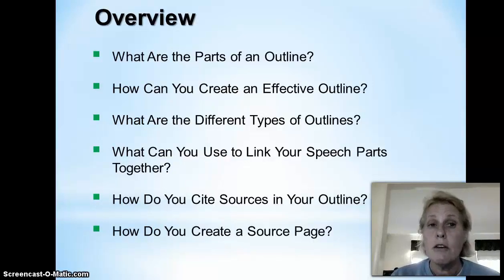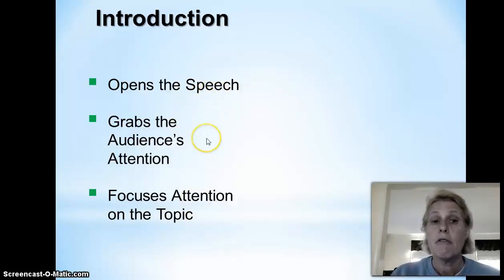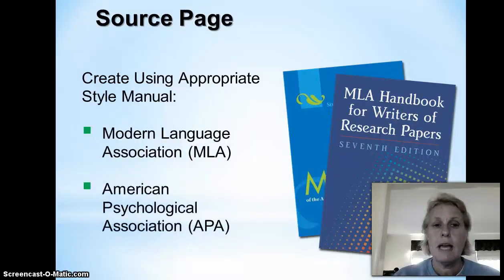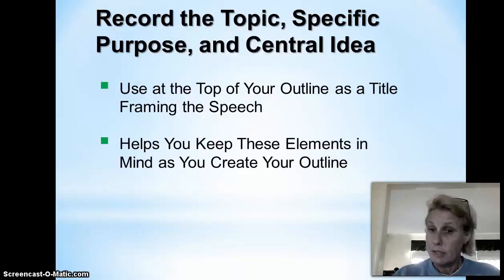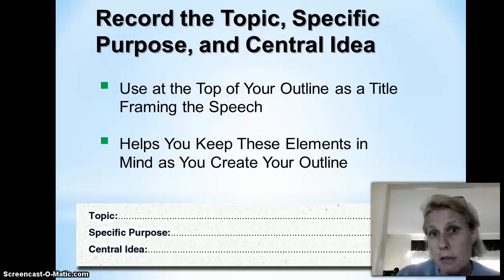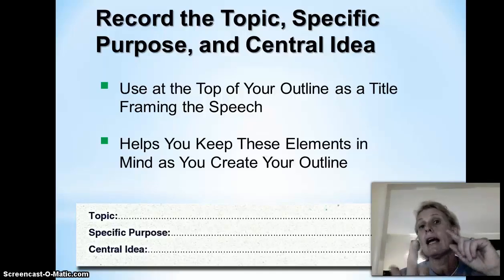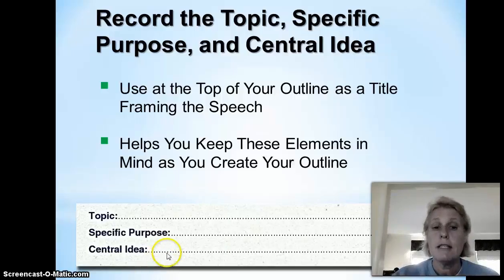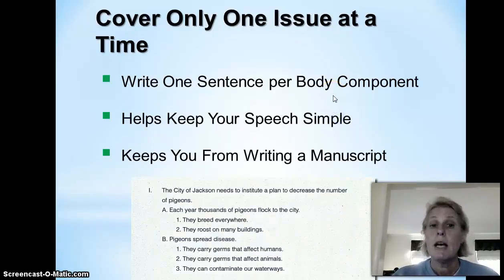new 6 part 1 old 5 part 1